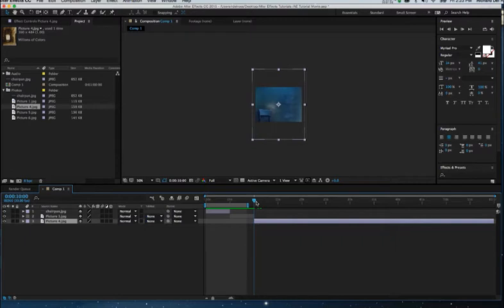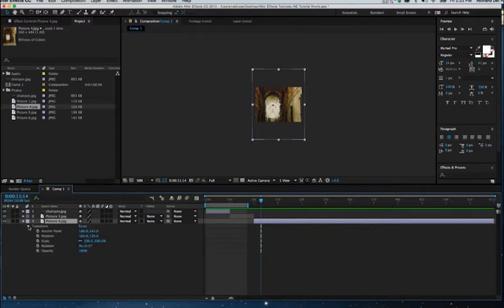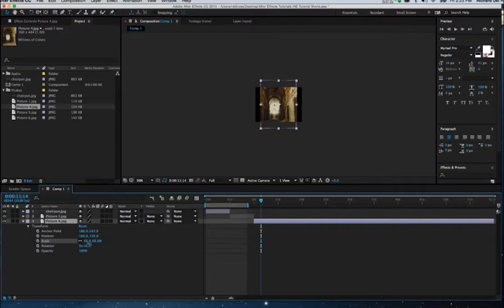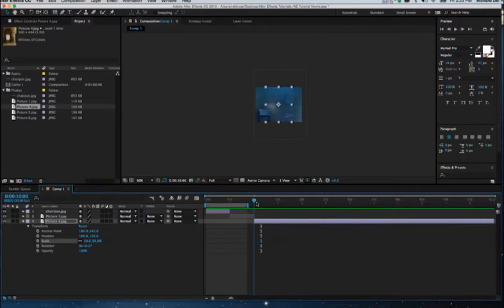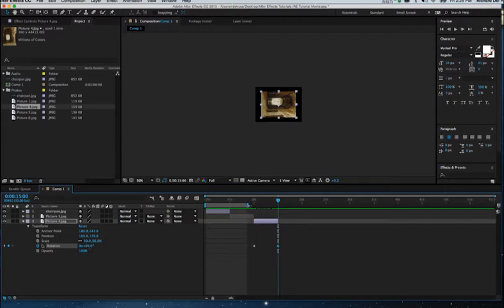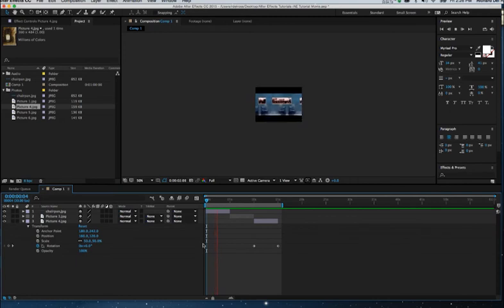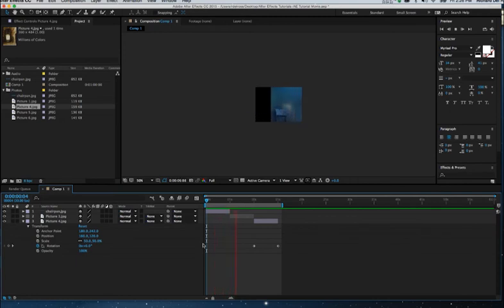Video 5 Rotation F1 24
Video 5 Key Frame Rotation in After Effects Timeline